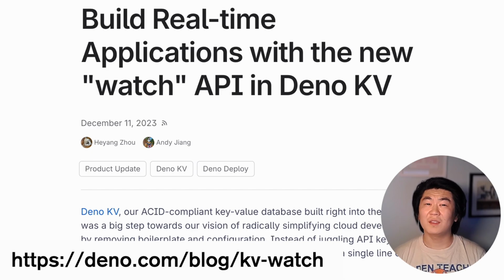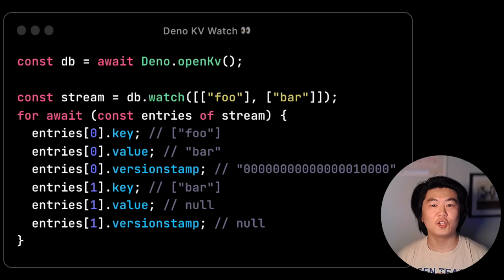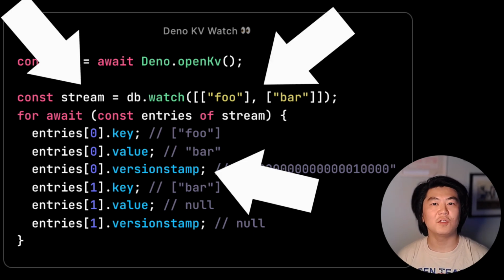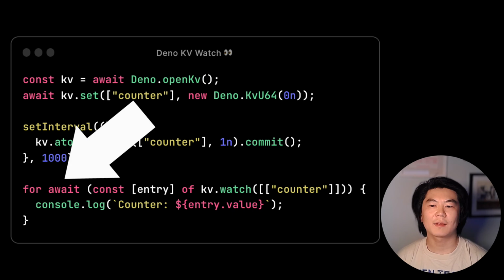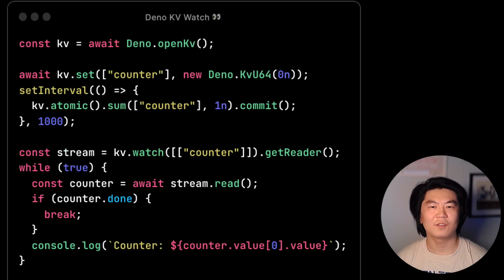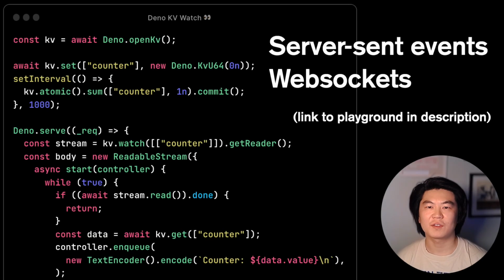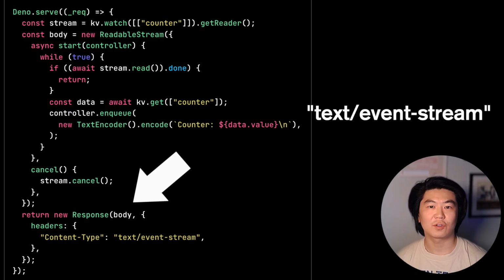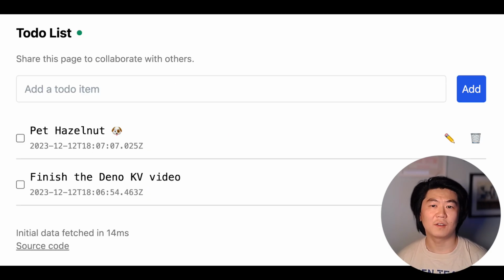Real time apps made easy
we just added watch functionality to Deno KV, letting you listen to changes to your database and simplifying building real time apps like newsfeeds, notifications, analytics, chat, multiplayer games, and more.

00:00 New kv.watch()
00:11 What does this mean for you
00:21 What is Deno KV?
00:44 kv.watch API
00:51 for await example
01:01 readablestream example
01:15 web example with Deno.serve and server sent events
01:31 web example in a playground
01:36 more examples
01:44 Outro